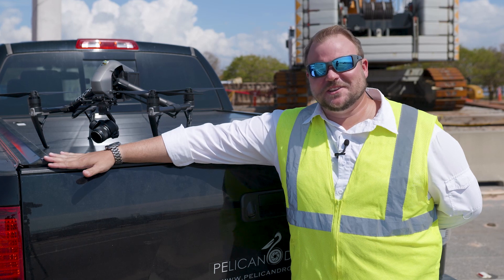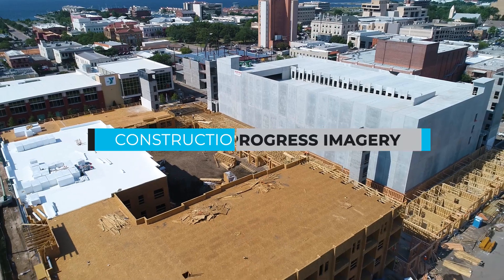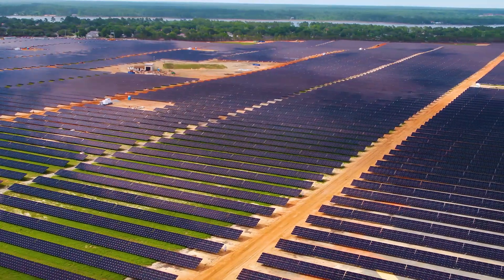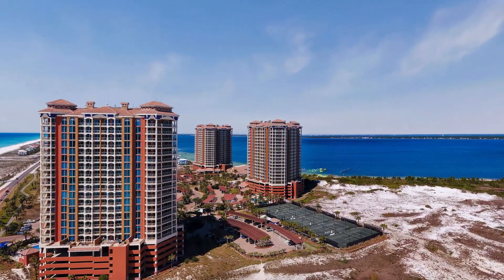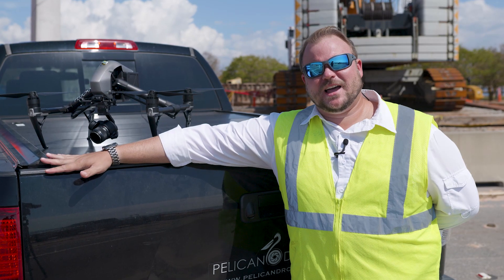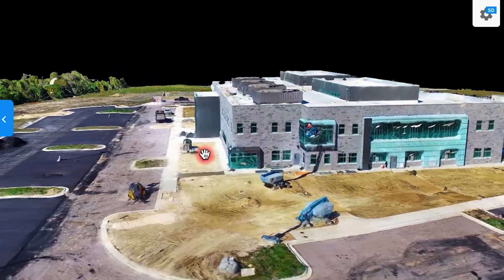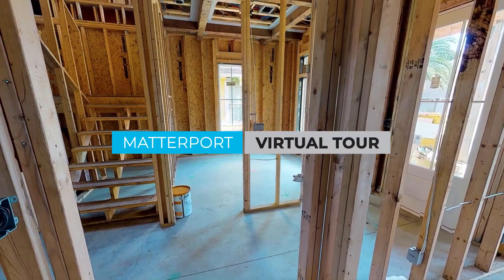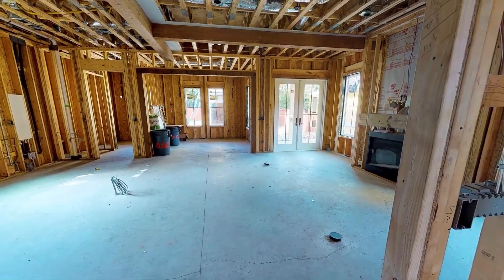Pelican Drones Construction Services